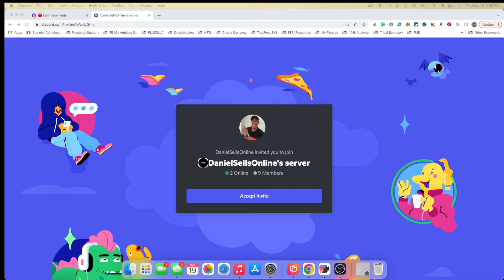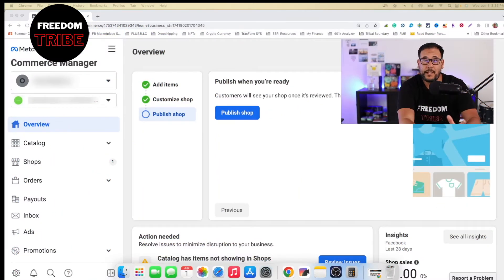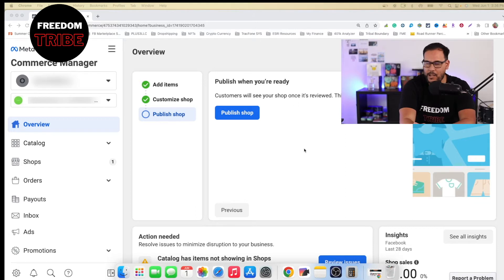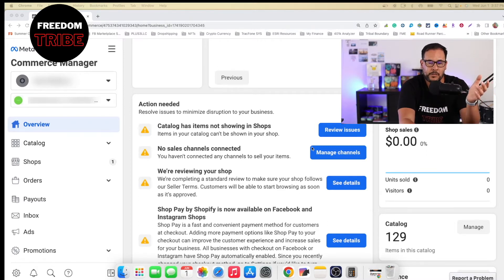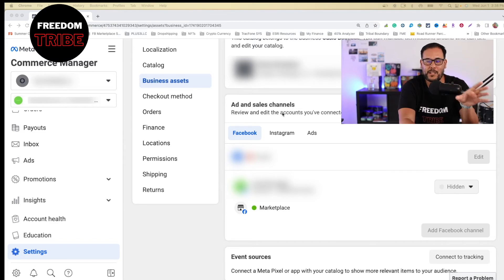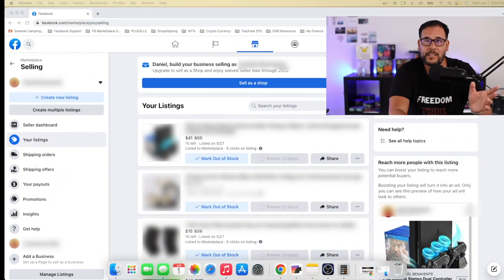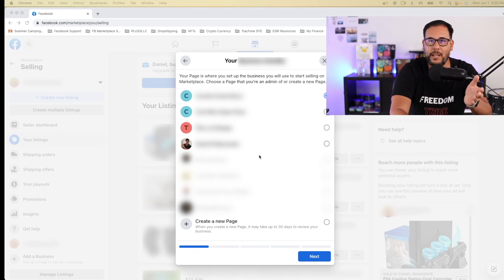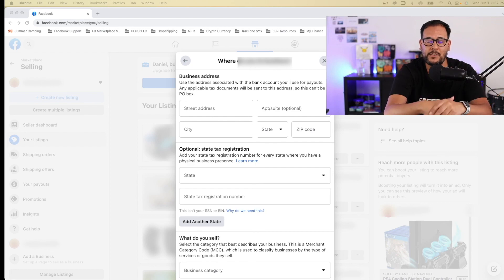How to enable marketplace sales channel on Facebook Shop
In this video, I show you how to get access to the Facebook sales channel. if you are an existing or new seller on Facebook Marketplace you may have noticed your seller dashboard has a new user view that allows you to create a page and setup a business manager account. if you have access to this new feature, you can create a shop. plus in most cases you get instant access to the Facebook marketplace sales channel.

👉The Facebook Markeplace Blueprint Learn EXACTLY how to get your first Sale on Facebook Marketplace, How to find the best products to sell, create highly engaging and optimize listings to grow your sales, and how to properly setup and run your FB marketplace store.

     Get 30 Days for Free with my link
► Zik Analytics is the most powerful product research tool in the market.
Get You 50% for the first month on all monthly plans and 20% on all year plans for the first year only!

Crush Procrastination, Crush Brain Fog, and Boost Motivation & Focus
with Magic Mind.

🔴Sign-up to SmartScout the best Amazon product research software and SAVE 20%